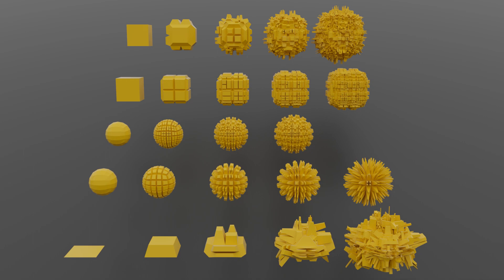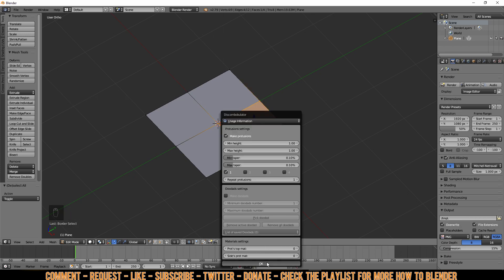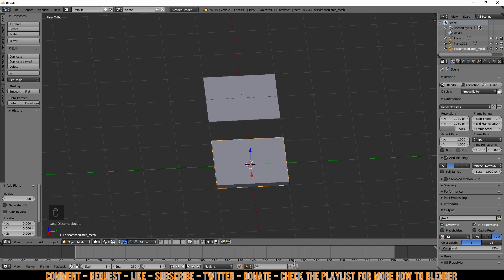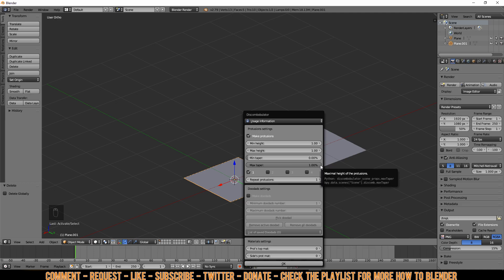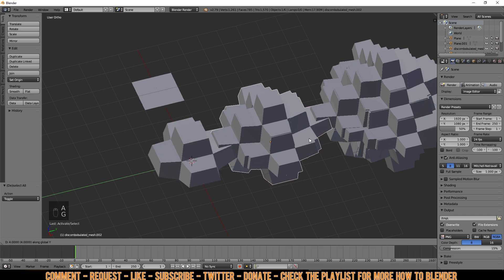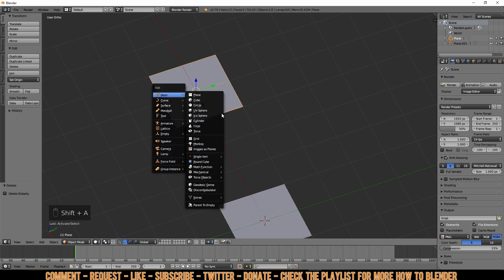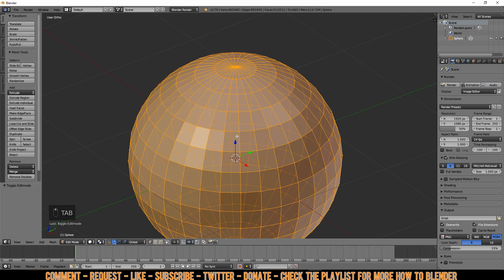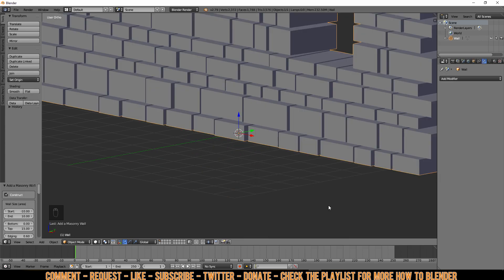Blender 3D - Quick tips - Discombobulator explanation - Random Tutorial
Welcome to my ''how to make'' lessons with the free 3D program ''Blender''
PC Specs:
Recorder OBS